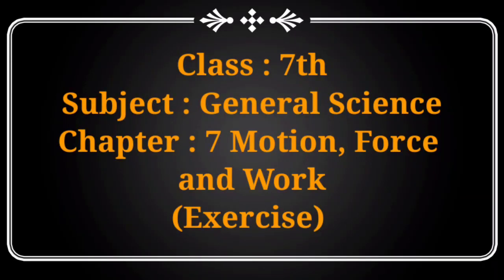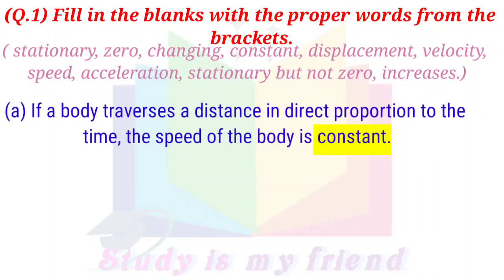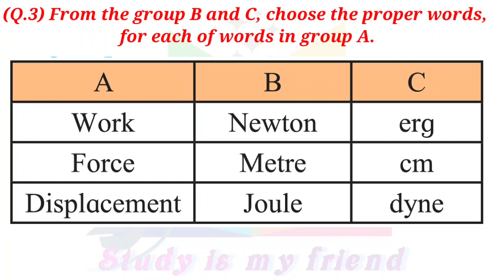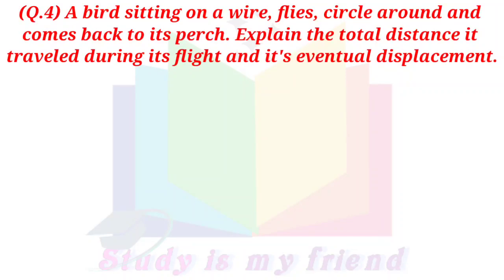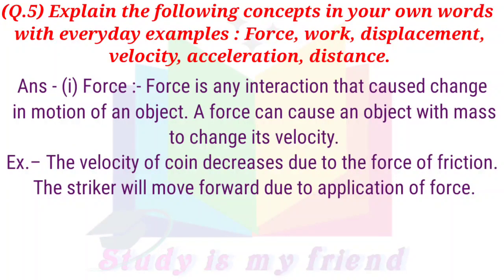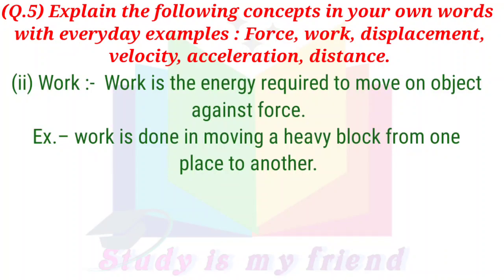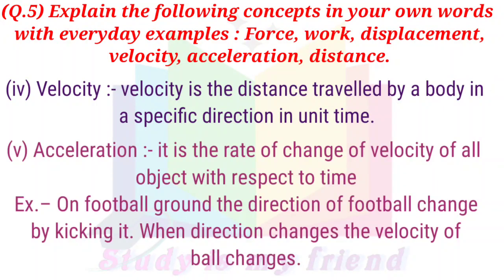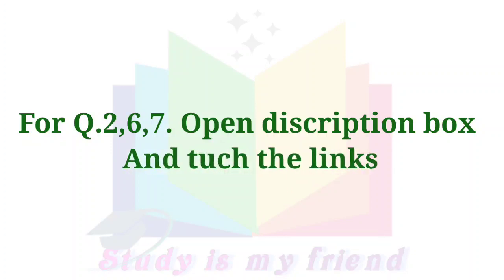motion force and work class 7 exercise | chapter7 science exercise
motion force and work exercise
motion force and work class 7 exercise
exercise motion force and work
motion force and work class 7 questions and answers
class 7 science exercise

○ For Q(2,6,7) 👉